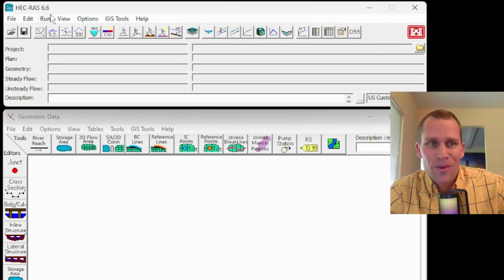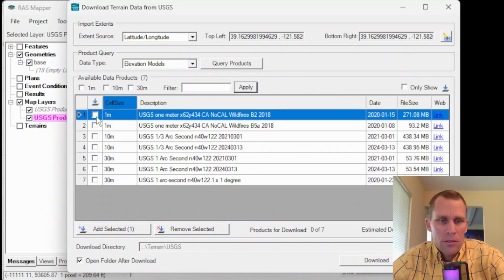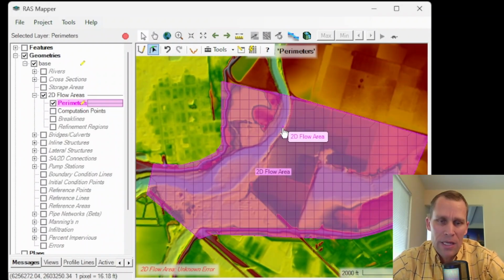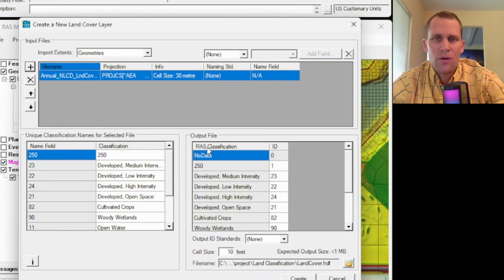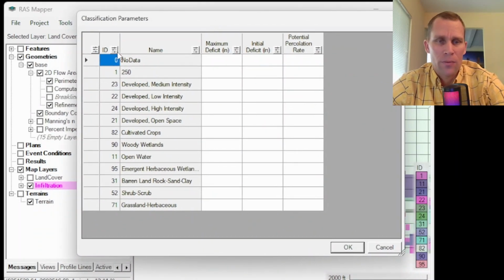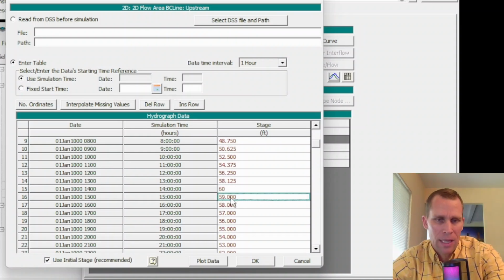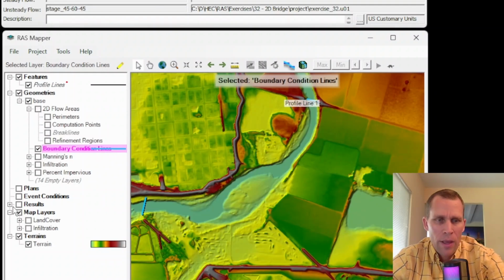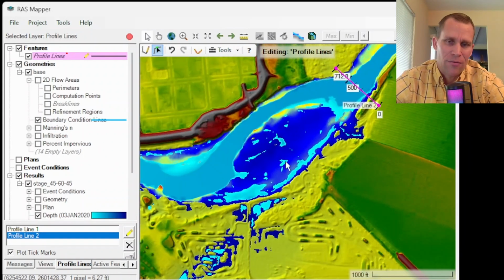HEC RAS Exercise 32 - 2D Flow Area in River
Manning's n and Percent Impervious based on Land Cover
(scroll down to table on this page)